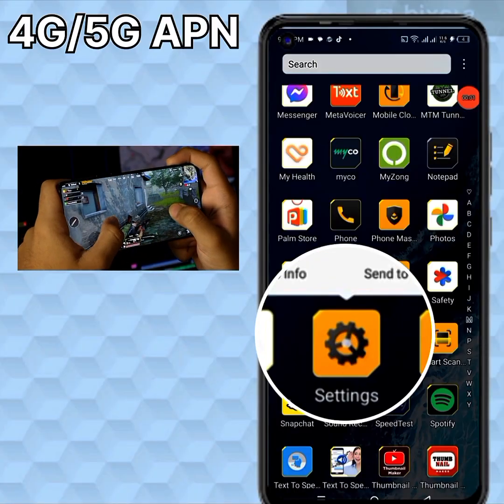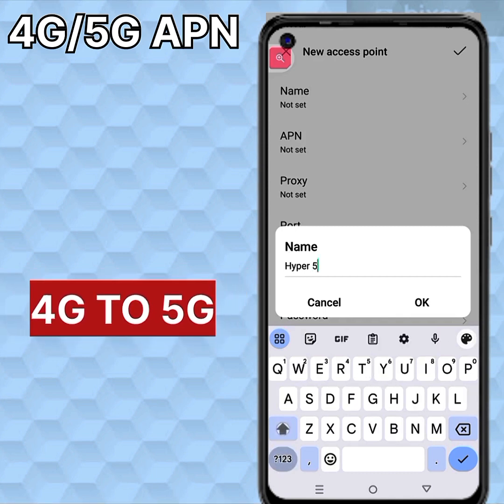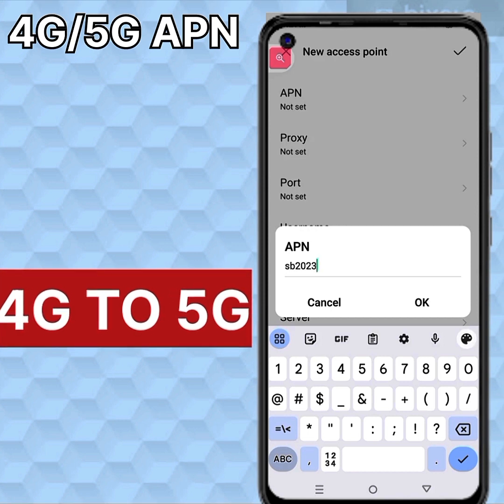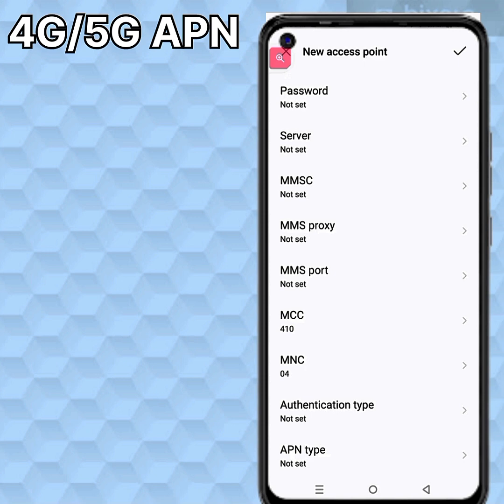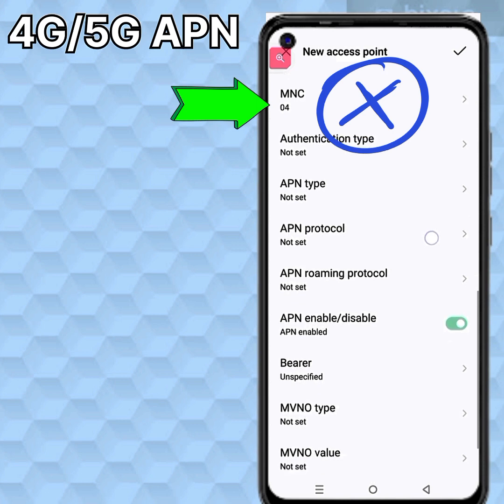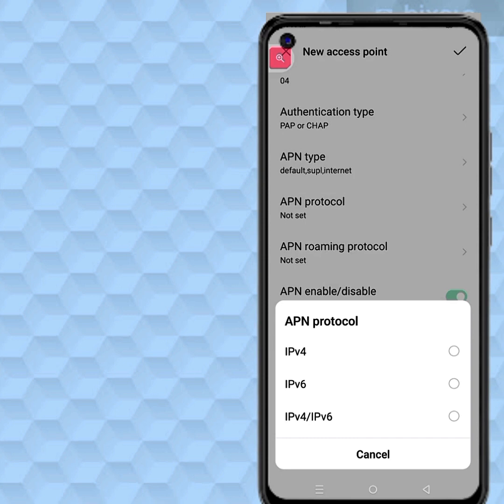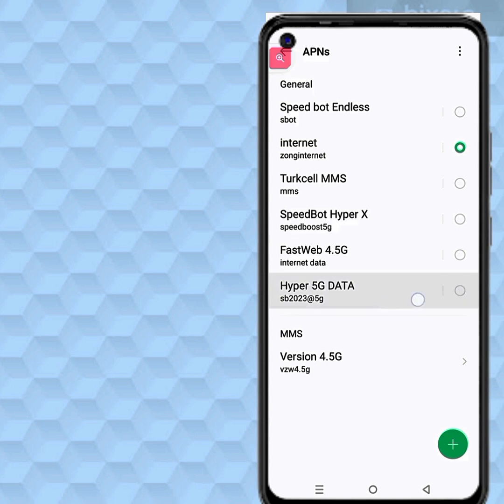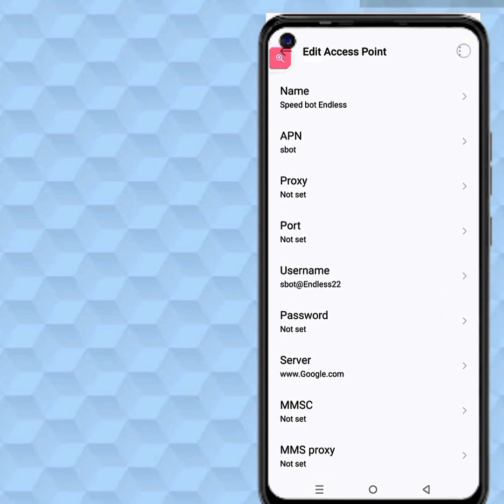Qlink 5G APN Settings for Android | qlink wireless internet Settings 2023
qlink wireless apn settings
qlink wireless iphone
vpn for qlink wireless
fastest apn for qlink wireless
qlinkwireless com activate apn settings
qlink wireless setup
qlink apn
qlink wireless vpn setup
qlink wireless 5g apn settings
qlink wireless access point
qlink wireless apn
access point name for qlink wireless
apn for qlink
apn for qlink wireless
apn for qlink wireless 2022
apn for qlink wireless android
apn qlink
apn qlink settings
apn qlink wireless
apn setting for qlink
apn setting for qlink wireless
apn settings for q link wireless
apn settings for qlink wireless android
apn settings for unlimited data qlink wireless
apn settings qlink
apn settings qlink wireless
best apn for qlink wireless
best qlink apn settings
http www qlinkwireless com activate
q link access point
q link access point setup
q link apn
q link apn settings
q link apn settings for android
q link wireless apn
q link wireless apn settings
q link wireless apn settings 2022
q link wireless apn settings for android
qlink 5g apn
qlink 5g apn settings
qlink access point
qlink access point name
qlink access point names android
qlink access point settings
qlink activate apn
qlink android apn settings
qlink apn 2021
qlink apn 2022
qlink apn 5g
qlink apn android
qlink apn android 2022
qlink apn codes
qlink apn configuration
qlink apn for android
qlink apn for iphone
qlink apn for samsung
qlink apn information
qlink apn iphone
qlink apn network settings
qlink apn set up
qlink apn setting
qlink apn setting for android
qlink apn settings 2020
qlink apn settings 2021
qlink apn settings 2021 android
qlink apn settings 2022
qlink apn settings 2022 android
qlink apn settings 2022 iphone
qlink apn settings 2023
qlink apn settings 5g
qlink apn settings android
qlink apn settings for android
qlink apn settings for android 2022
qlink apn settings for android phone
qlink apn settings for iphone
qlink apn settings for iphone 2022
qlink apn settings for motorola
qlink apn settings for samsung
qlink apn settings for verizon phone
qlink apn settings galaxy s7
qlink apn settings iphone
qlink byop apn settings
qlink carrier settings
qlink data not working iphone
qlink data not working on iphone
qlink data settings
qlink hotspot apn
qlink hotspot apn settings
qlink hotspot iphone
qlink hotspot setup
qlink iphone apn
qlink iphone apn settings
qlink mms apn settings
qlink mms apn settings iphone
qlink mms not working
qlink mms not working android
qlink mms settings
qlink network settings
qlink network settings android
qlink network type